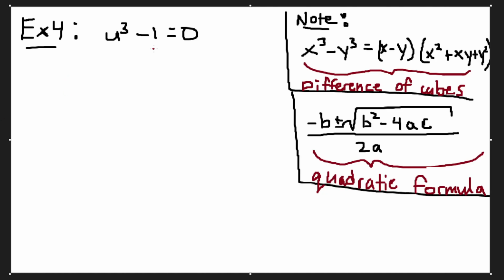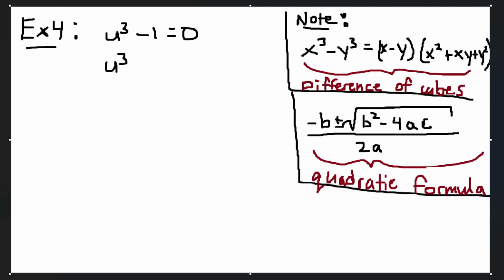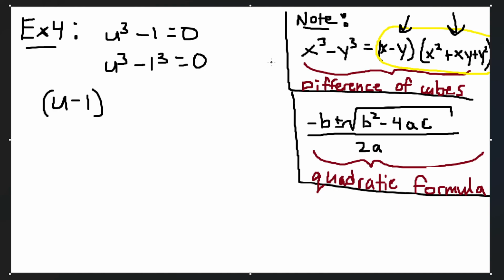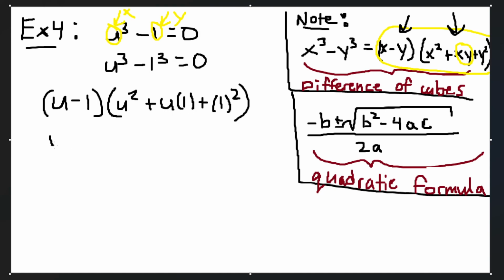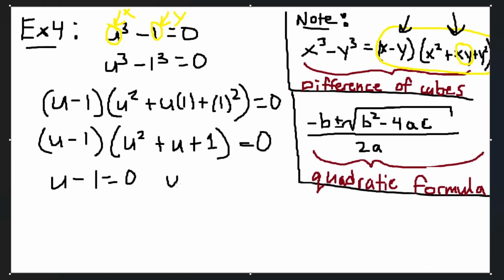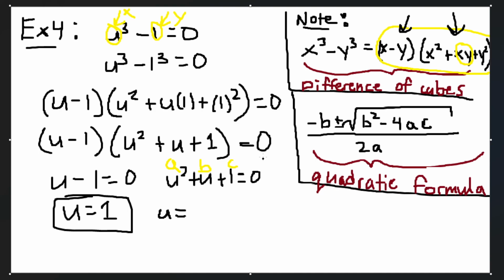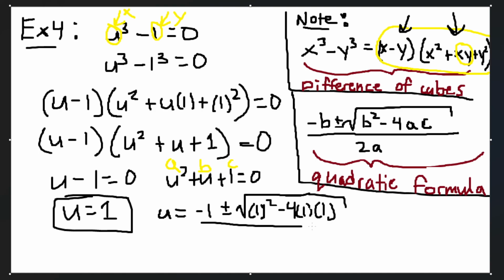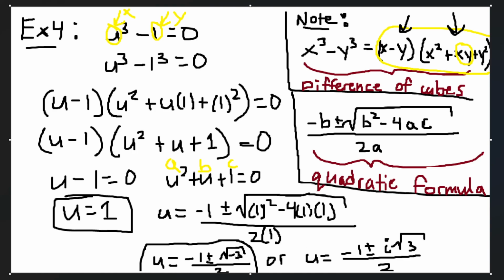Factoring polynomial equations Ex4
Factoring and solving a cubic polynomial equation using the difference of cubes rule.